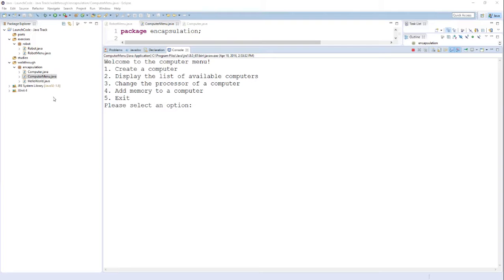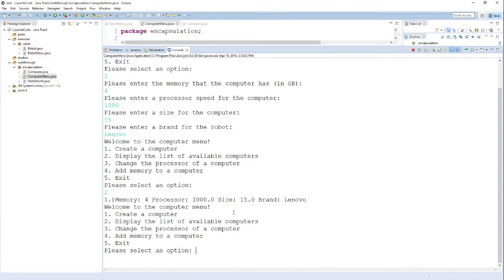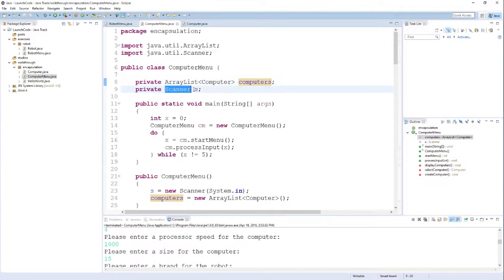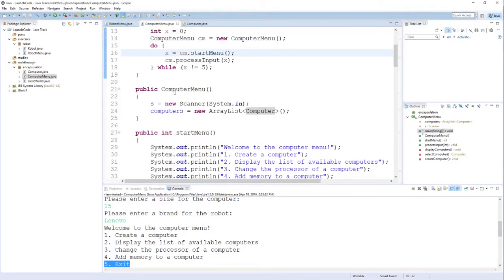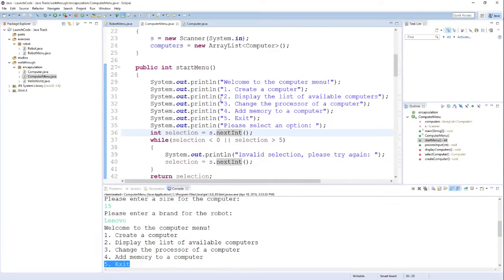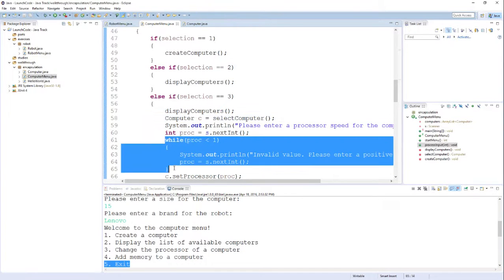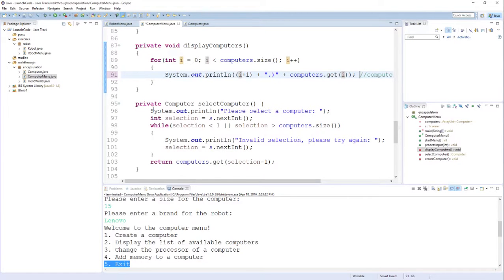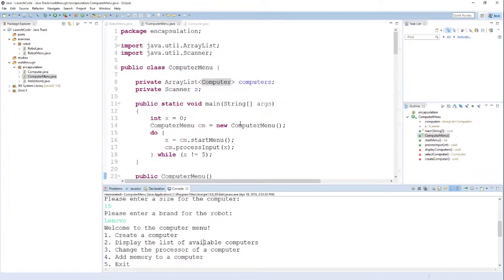LaunchCode Java Track - User Input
Getting and validating user input. ArrayLists.